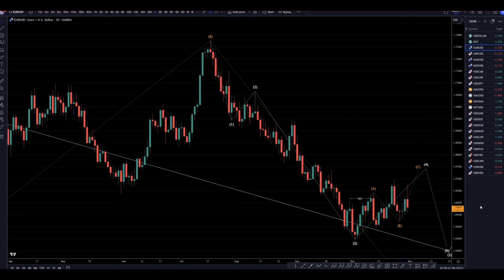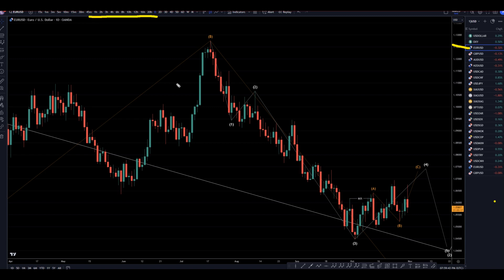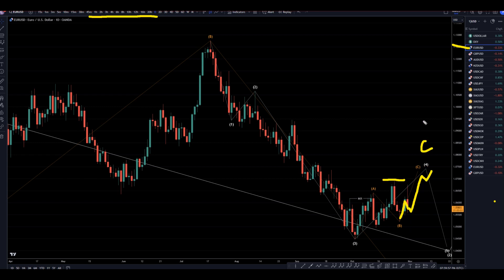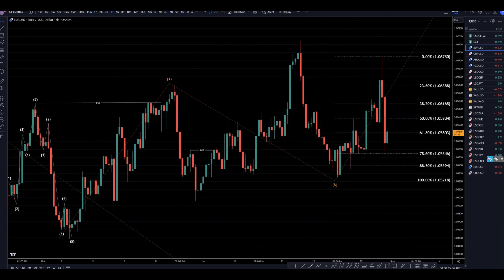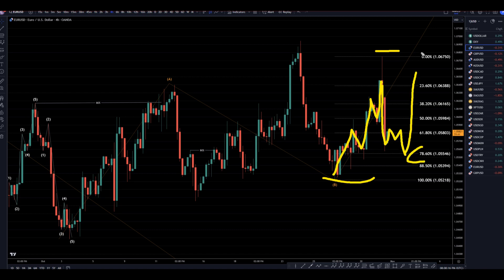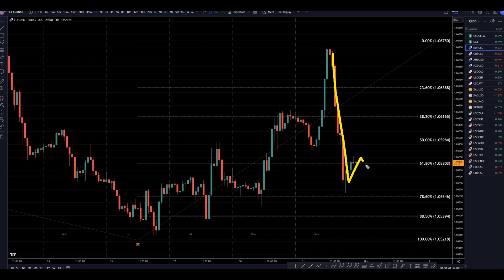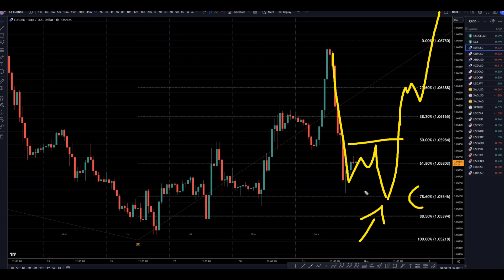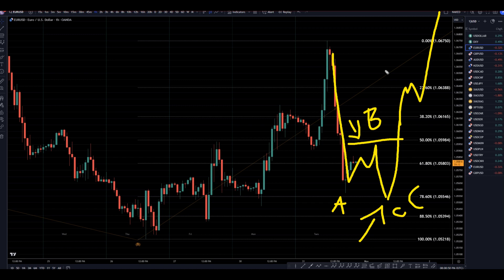Recap Latest EURUSD Forecast and Technical Analysis for October 31, 2023, FX Pip Collector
Hello Traders! Here is today's EURUSD technical analysis. I will be reviewing the EUR/USD forecast using Elliot Wave Theory and Fibonacci. Join my Patron page to get access to the private chats, education information and members forecast area

Latest EURUSD Forecast and Technical Analysis for October 31, 2023, FX Pip Collector